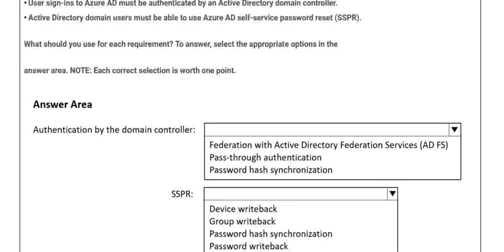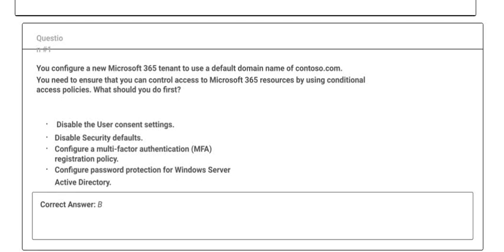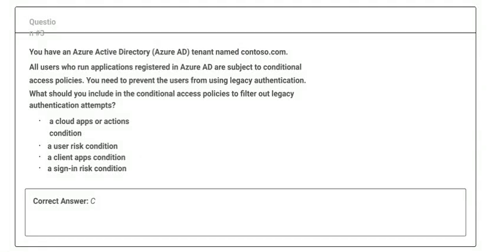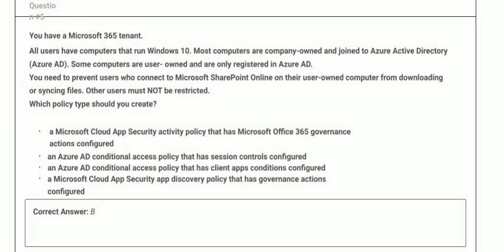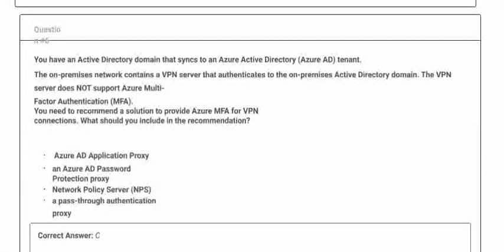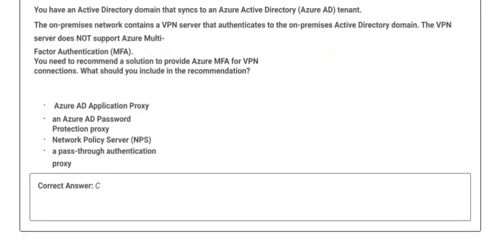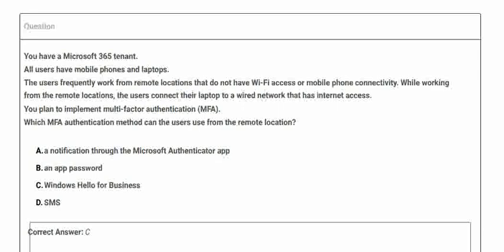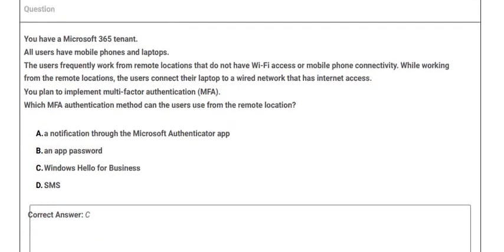Part#2 - Microsoft SC-300: Microsoft Identity and Access Administrator - Questions and Answers